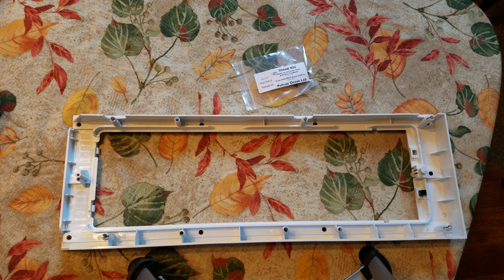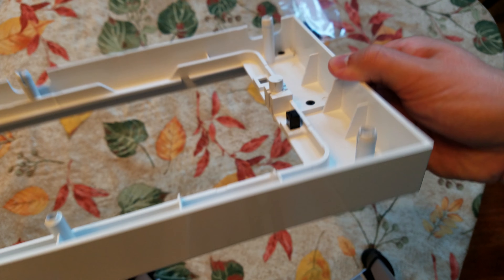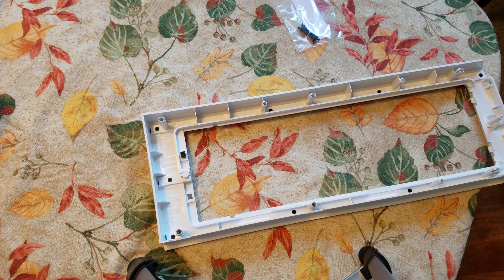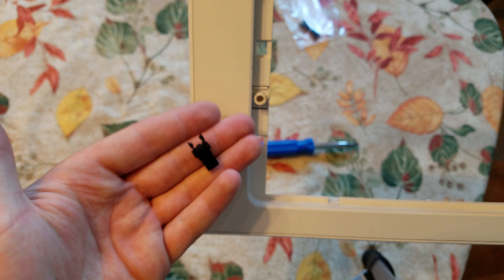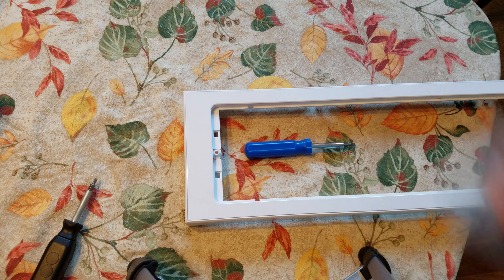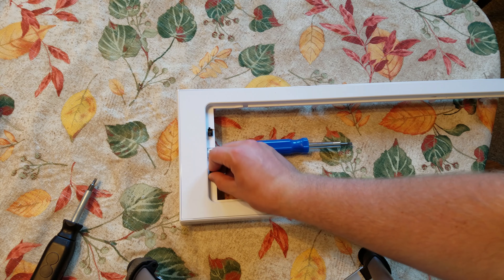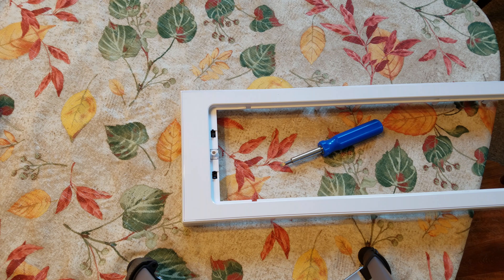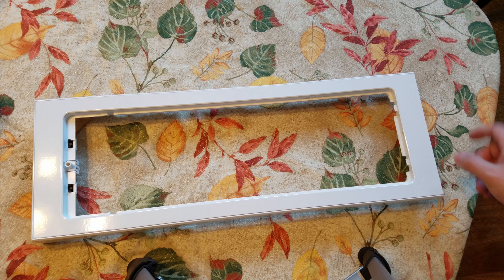How To Replace Phanteks Latch